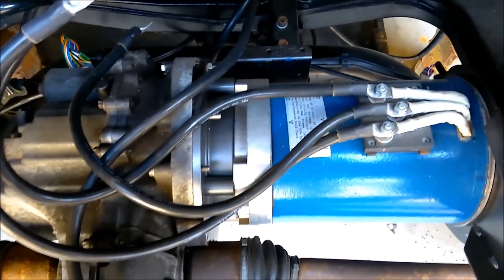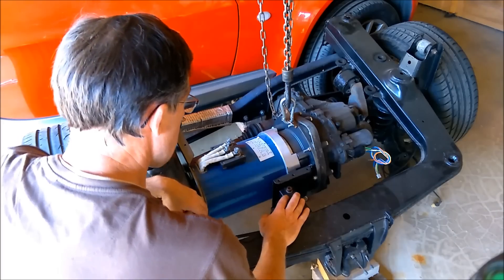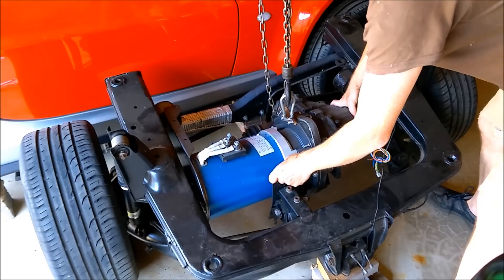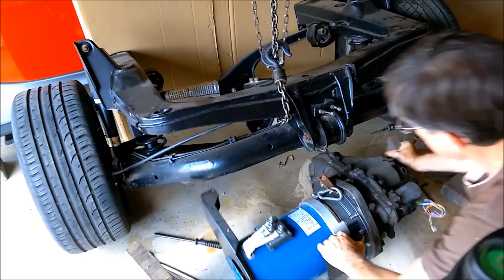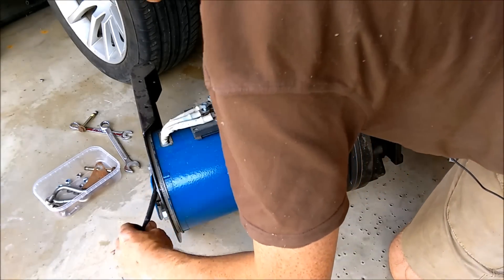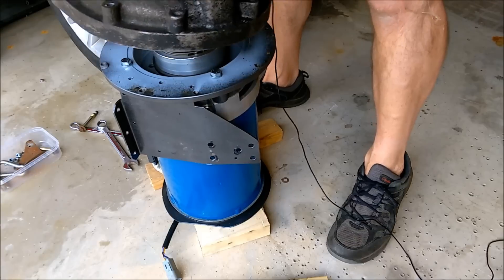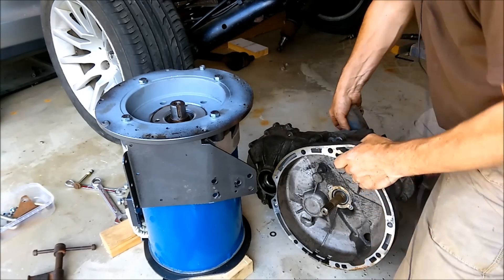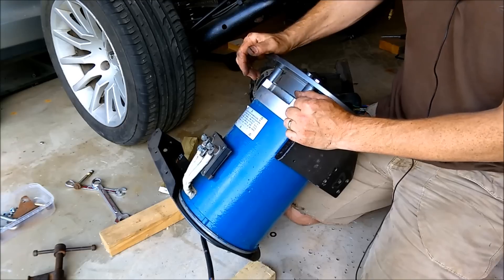Converting car to electric - Drive system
Quick look at the drive system, motor and gearbox - this is part of the Smart Roadster EV conversion, have a look at my other videos for more information on the build.